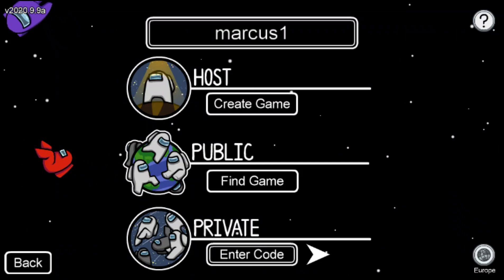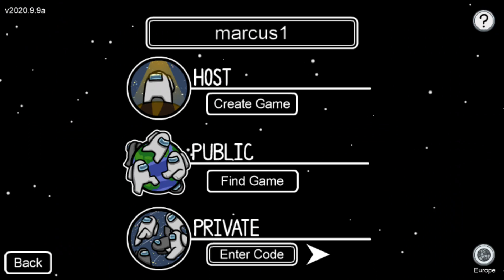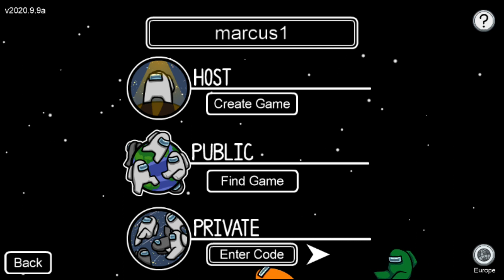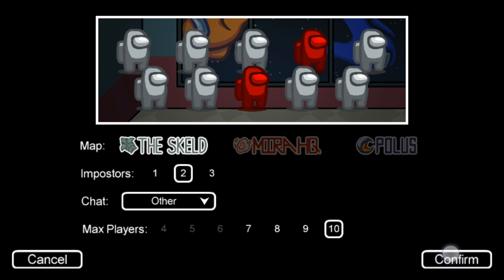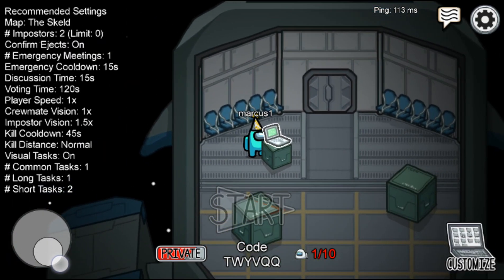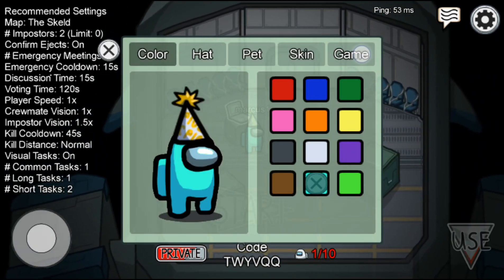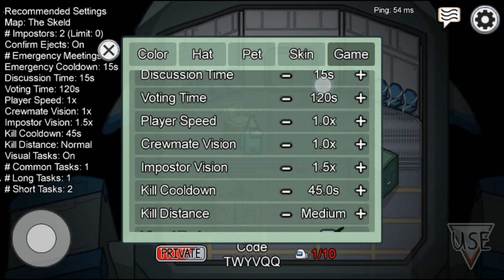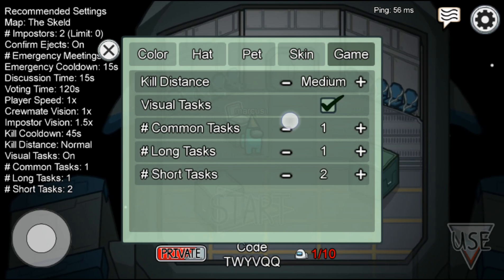How To Change Game Settings In Among Us On Mobile